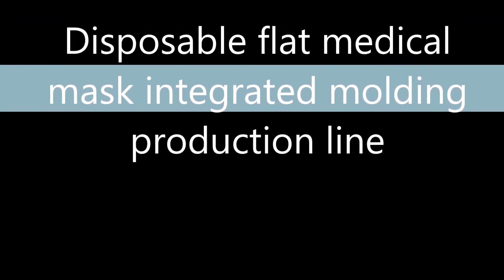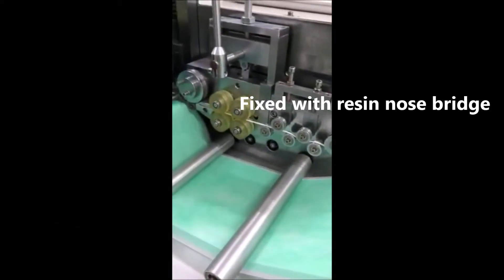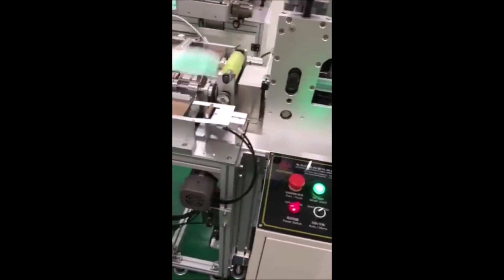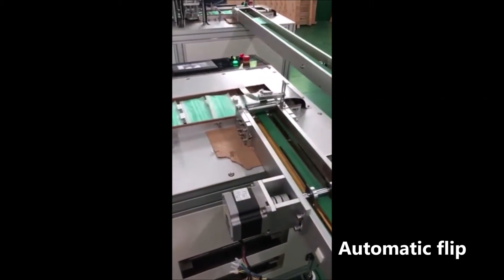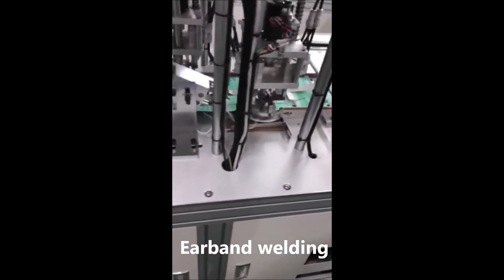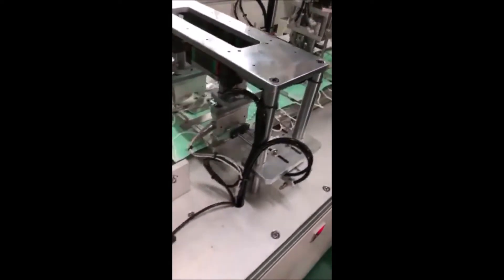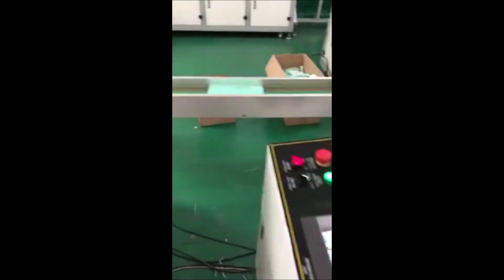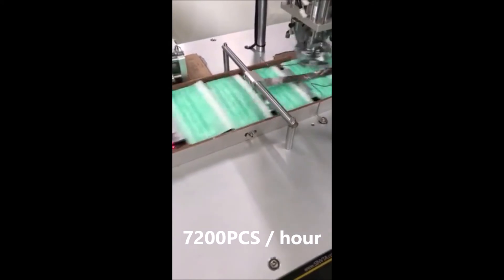SXAE-PK922全自動一次性平面醫用口罩一體成型生產線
Major Products:
Fully Automatic Screen Printing Machine/Hot Stamping Equipment
Fully Automatic Heat Transfer Machine/Pad Printing Machine
Fully Automatic Assembly Line/Fully Automatic Leak Detection Mechanism/Fully Automatic Plane mask machine
Factory Address: No 379 Chang FengStreet, GuangMing New District, ShenZhen, GuangDong, China.
            Lisa Li
Wechat:  Lisa05160803
SXAE-PK922全自動一次性平面醫用口罩一體成型生產線，中國生產商。
這是一台全自動的機器，用於製作扁平的內耳圈或外耳圈口罩。口罩成型/口罩毛坯壓制/口罩切割/自動反轉式口罩/耳環焊接/自動材料分配通道/鼻樑上條帶/堆疊。有兩台機器可以完成以下步驟：自動光電感應分配面罩，耳環焊接/耳環方向/堆疊。兩條輸出線，大大提高了整個生產線的產能。
參數：
內耳圈或外耳圈可選
整機速度：90--120 pc / min（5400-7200pc / hour）
電源：AC220V 50HZ 12KW
壓縮空氣壓力：5-7bar
機器重量：1200KG
機器尺寸：6860 * 3560 * 1985mm
PLC控制和触摸屏：中英文
框架：工業鋁和光滑鋁板
遮罩層數：最多4層
堆碼：設定數量在1-100pc之間
一旦無紡布原料用完，機器將自動停止工作。將機器連接到包裝機時，一個人可以操作多台機器。
主要成分：
伺服馬達/精密蝸輪蜗杆減速器/臥式齒輪馬達/松下變頻器/速度控制馬達/恆速馬達/ PLC加上觸摸屏/氣缸：空氣TAC /電磁閥：SMC或CKD。超聲波焊接：1套連續波和4套間歇波。
保持健康！一次性平面醫用口罩消毒後即可使用！武漢冠狀病毒。一次性無紡布口罩機。扎口罩製造設備。外科口罩製造機。
售后服务：
整机保修一年，保修期内免费更换主要部件（人为损坏和易损部件除外）。 售后专业工程师提供技术指导并提供终生技术支持。